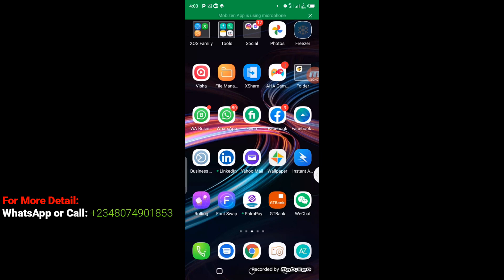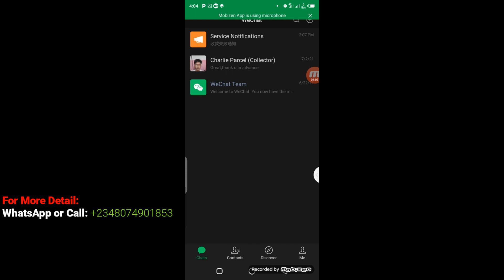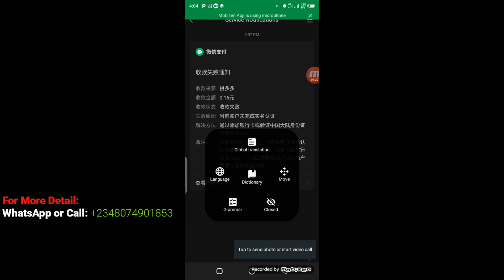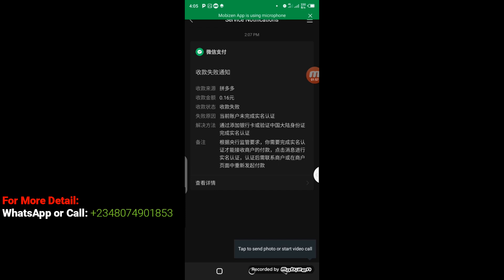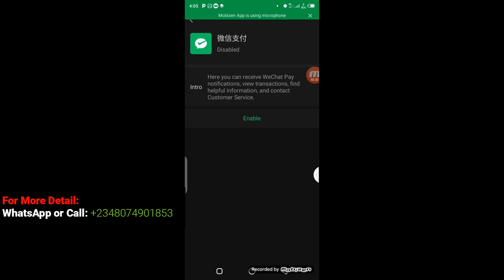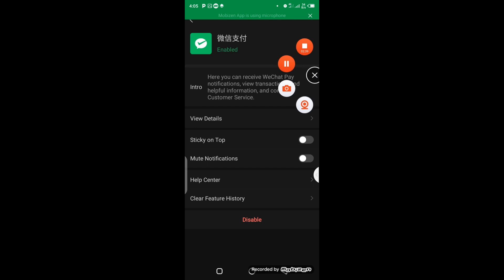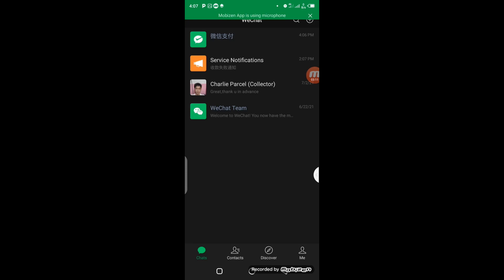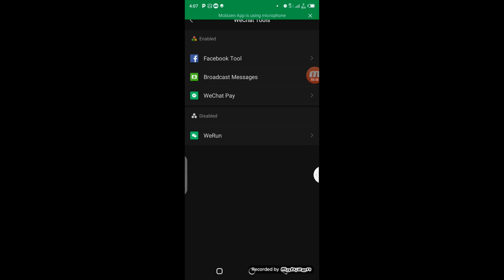How To Enable wechat pay tutorial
This is video teach you how to ENABLE Your wechat pay.
China Importation
America Importation
Dubai Importation
Turkey Importation
Italy Importation
Malaysia Importation